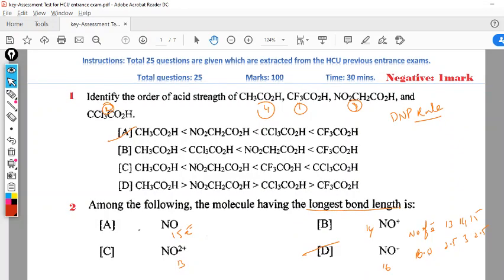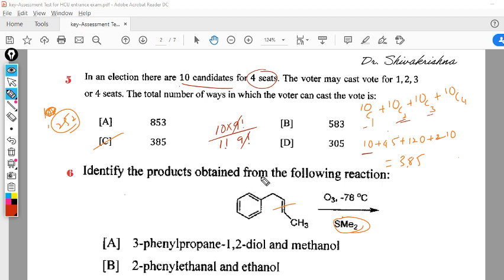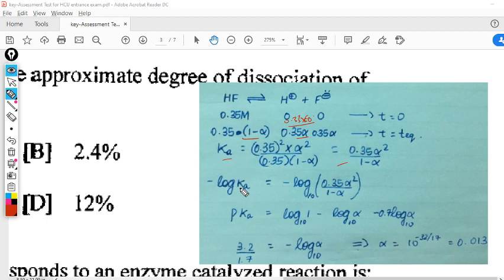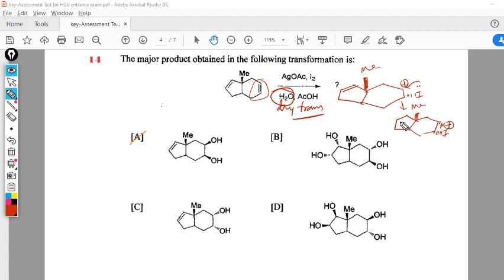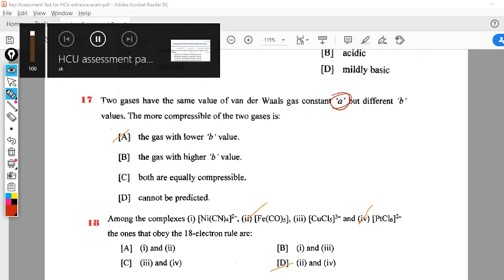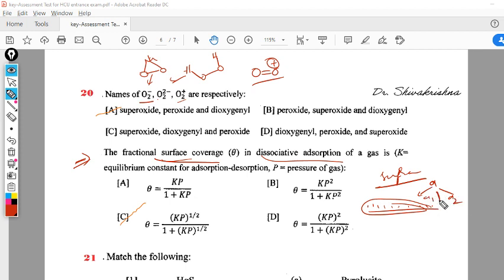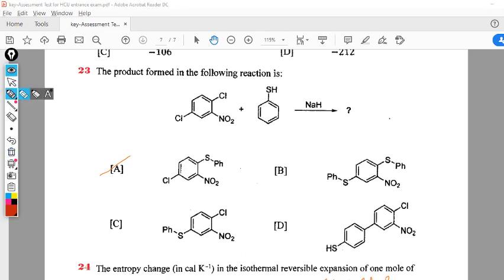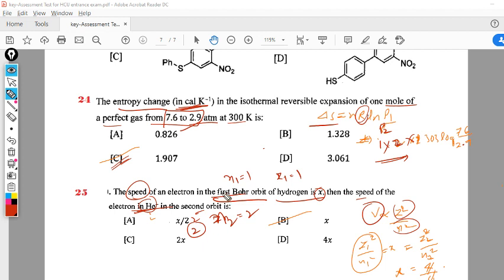HCU assessment paper discussion part 2